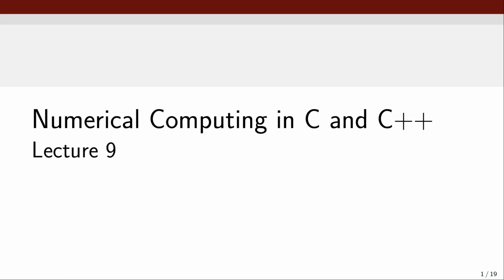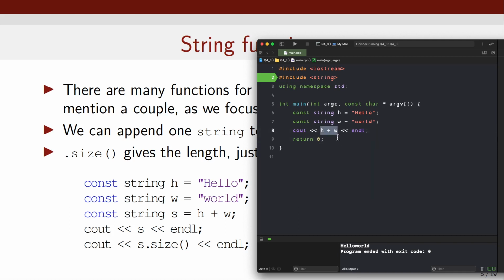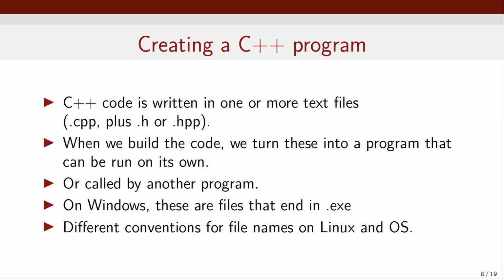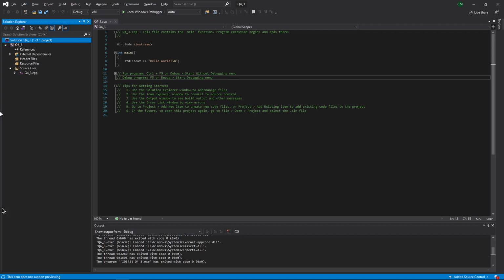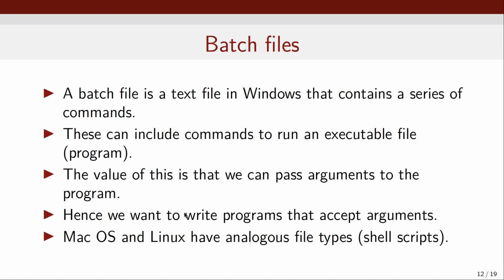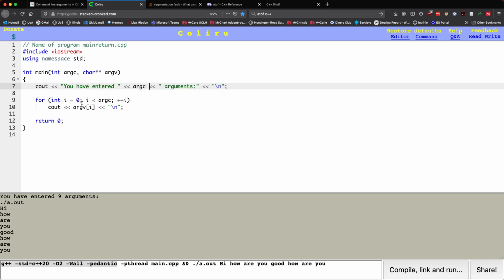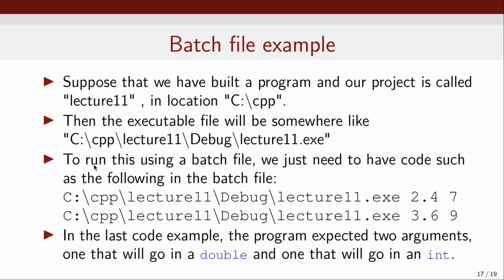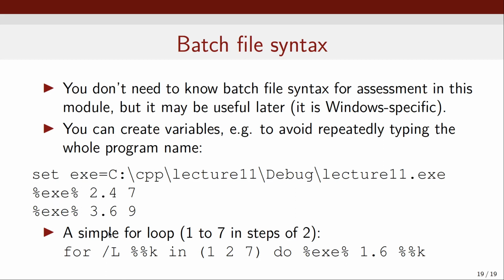Lecture 9 - Strings and text in C++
Introduction to strings and text in C++. Passing arguments to the main function. Batch files and scripting.